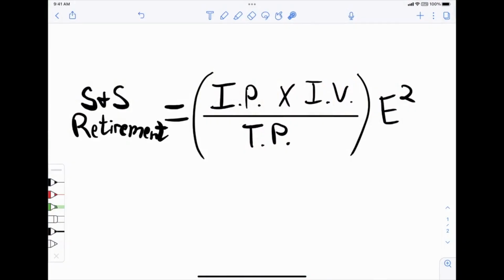Your Successful & Secure Retirement Planning Equation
Here's a different way to think about your retirement in the form of an equation.
But NOT a boring equation!
Take a look and let me know what you think.
-Dave Zoller, CFP®

❤️[THE "DO IT YOURSELF" RETIREMENT PLAN]
Achieve Your Successful & Secure Retirement WITHOUT A Financial Advisor

👍 [ HAVE QUESTIONS ABOUT RETIREMENT? ]
APPLY FOR A PRIVATE RETIREMENT STRATEGY CALL WITH ME.

POPULAR RETIREMENT VIDEOS